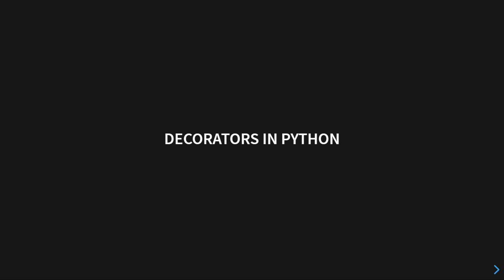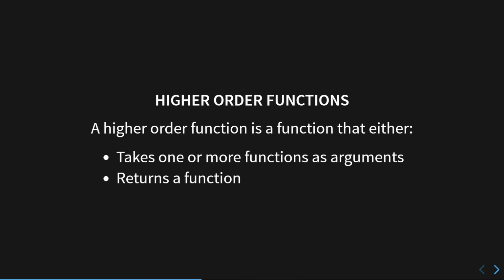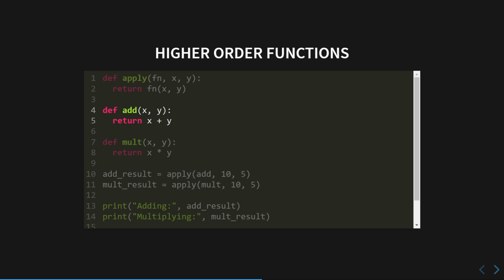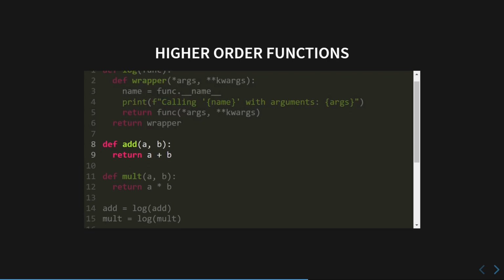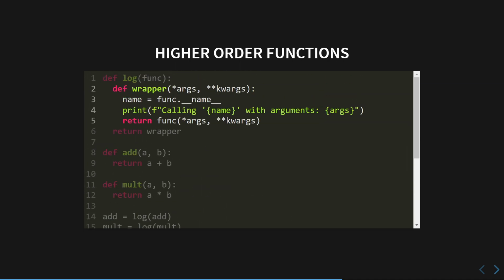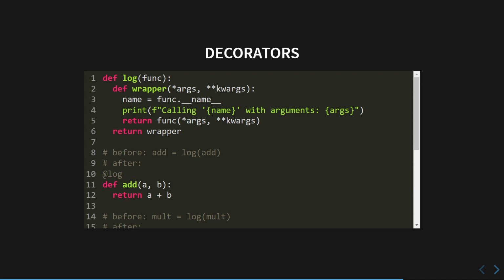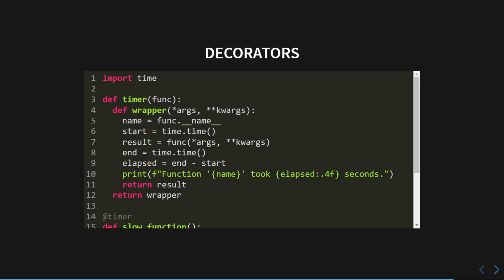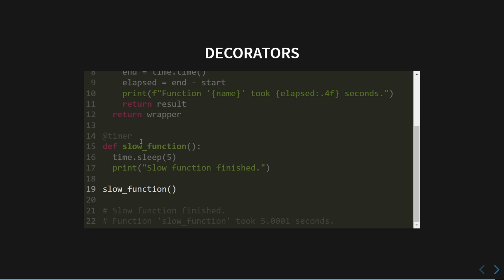Demystifying Python Decorators: A Beginner's Guide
Find out how decorators are just syntactic sugar over higher order functions.

if you're interested in joining a Computer Science themed bookclub.